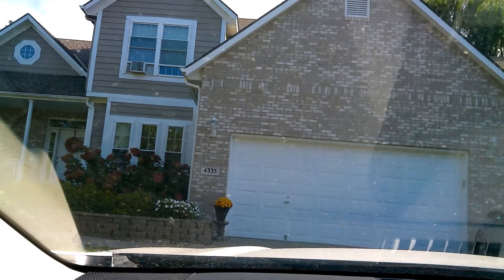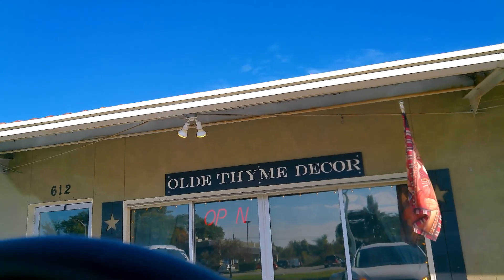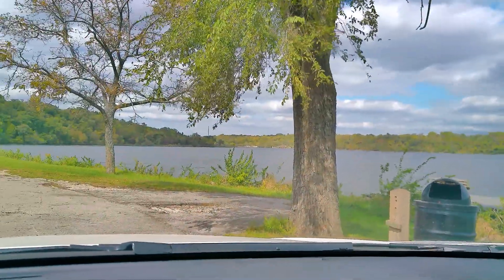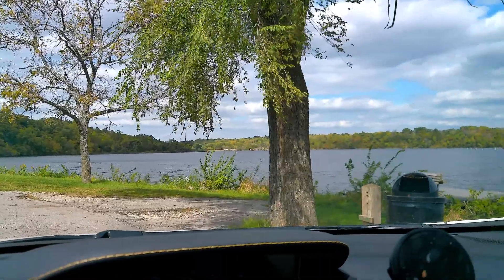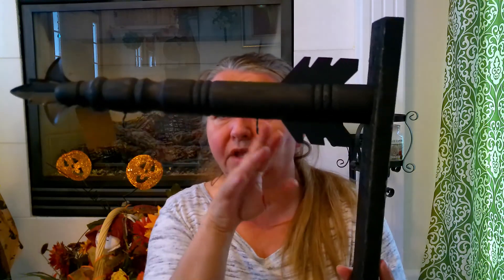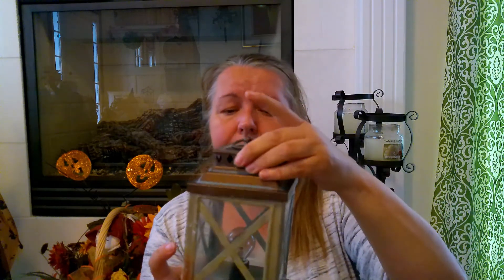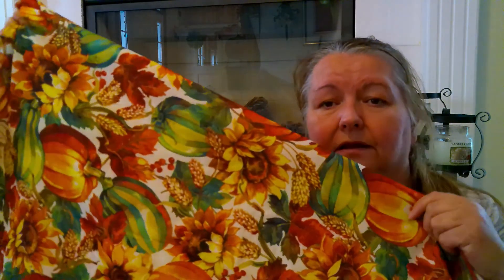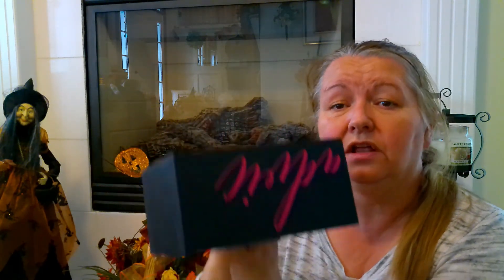SHOP WITH ME OLDE THYME DECOR IN GARNER KANSAS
Found this little gem of a store in Gardner Kansas.
Primitive home Decor and thrift shopping.
Beautiful day Enjoy!!!

OLDE THYME DECOR  ·
Olde Thyme Decor
612 east Main Street
Gardner, Kansas
About
Quaint home decor and gift shop. Specializing in primitive, rustic, country, period decor, lighting and hand-crafted, custom made furniture.